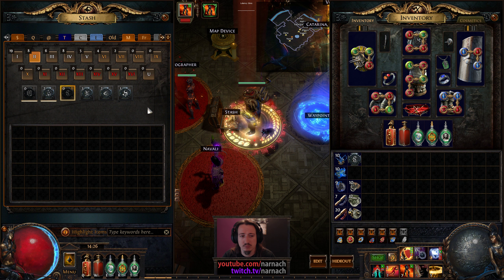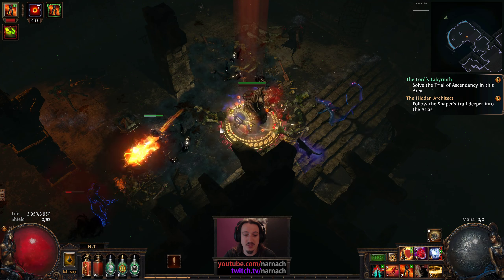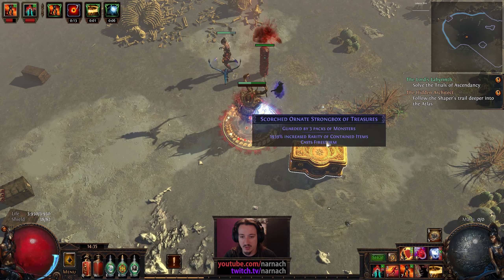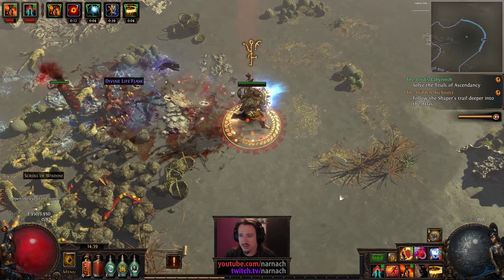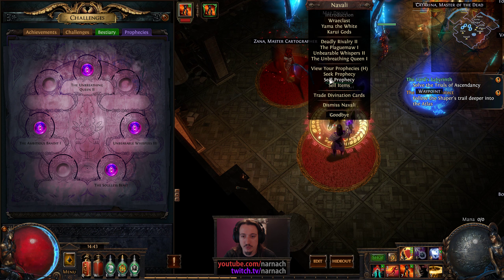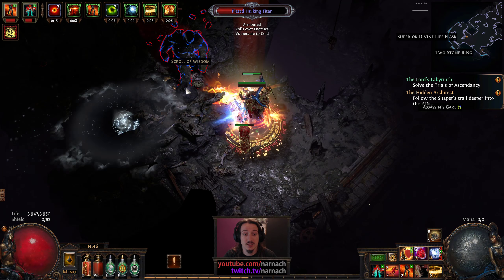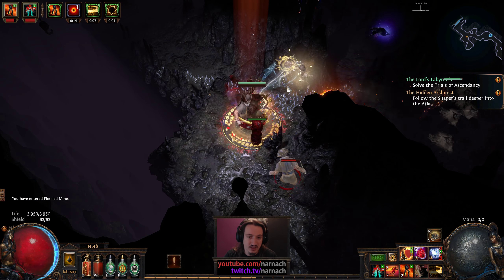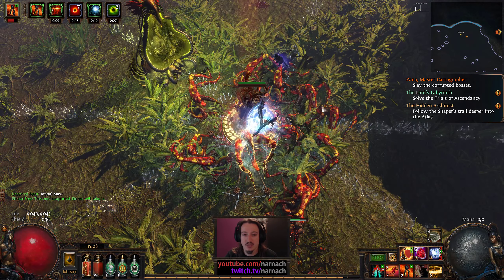Maps: Flooded Mines, Desert, Untainted Paradise - SST Juggernaut #41 Path of Exile 3.2: SSF Bestiary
Path of Exile 3.2: Bestiary League adds a monster hunter / pokemon element to the game where we hunt monsters all across Wraeclast. We also got an extensive overhaul of the Ascendancies and three new skill gems. This series will explore what a Juggernaut can do with the new Spectral Shield Throw skill. Because the skill is difficult to support via the skill tree, we have more skills than usual left over to bolster our defenses. On the naturally tanky Juggernaut this could prove to be pretty darn sturdy. I'll play this one in the standard version of the temporary league, but I'll be playing solo self-found (by the way). The reason is simple: I don't enjoy the trading experience in the game, so I might as well remove the expectation that I will trade.

*Skills*

 There's a lot of blind and maim support in this build to make enemies more likely to not hit you and thus make life regen and leech more effective at keeping you alive. Frost Bomb on damage taken is there to deal with high regen red beasts.

- Body: Spectral Shield Throw + Brutality + Maim + Physical Projectile Attack Damage + Faster Attacks + Slower Projectiles
- 4-link: Cast when Damage Taken (lvl 1) + Tempest Shield (lvl 7) + Vulnerability (lvl 5) + Frost Bomb (lvl 1)
- 4-link: Cast when Damage Taken (max lvl) + Immortal Call (max lvl) + Molten Shell (max lvl) + Blood Rage (lvl 10/dex-bound)
- 4-link: Flame Golem + Ancestral Protector + Blind + Culling Strike
- Shield: Rallying Cry, Flame Dash, Vaal Lightning Trap
- Main hand (default): Shield Charge + Faster Attacks + Fortify
- Main hand (Advancing Fortress): Shield Charge + Faster Attacks + Blind
- Main hand (Ornament of the East): Shield Charge + Fortify + Blind

*Items*

A shield with as much armour as possible is the ONLY requirement for this build. SSF tip: craft a blue with %armour, regal it, then Haku craft flat armour on it.

Weapon damage is only used by Shield Charge and Ancestral Protector, so use your weapon slot for utility instead of damage. Examples include: Advancing Fortress, Ornament of the East, and Daresso's Passion.

For the rest of the gear, my usual advice applies: high armour, high life, max out elemental resists, aim for about 0 chaos res. Boots want move speed. Jewelry is for added flat physical damage, accuracy, resists and dex/int.

*Armour Shields*

Only showing shields with more armour than earlier ones.

* Level 1: Splintered Tower Shield, 9 armour
* Lvl 5: Corroded TS, 46
* Lvl 11: Rawhide TS, 53
* Lvl 17: Cedar TS, 108
* Lvl 24: Copper TS, 191
* Lvl 30: Reinforced TS, 287
* Lvl 47: Bronze TS, 367
* Lvl 51: Girded TS, 481
* Lvl 64: Ezomyte TS, 522
* Lvl 67: Colossal TS, 632

*Armour prefixes*

Flat armour

* Lvl 1: 3-10
* Lvl 18: 11-35
* Haku lvl 4, req lvl 20: +23-48 ar
* Lvl 30: 36-60
* Lvl 46: 61-138
* Haku lvl 7, req lvl 30: +160-230 ar
* Lvl 59: 139-322
* Lvl 73: 323-400

Percentage increased

* Lvl 3: 15-26%
* Lvl 17: 27-42%
* Haku lvl 2, req lvl 20: 38-55% inc ar
* Lvl 29: 43-55%
* Lvl 42: 56-67%
* Haku lvl 4, req lvl 30: 56-74% inc ar
* Lvl 60: 68-79%
* Lvl 72: 80-91%
* Lvl 84: 92-100%
* Lvl 86: 101-110%

Armour + stun/block, ignoring stun/block

* Lvl 1: 6-13%
* Lvl 17: 14-20%
* Lvl 29: 21-26%
* Lvl 42: 27-32%
* Lvl 60: 33-38%
* Lvl 78: 39-42%

Armour + block chance

* Lvl 45: 25-30%, 2% block
* Lvl 78: 31-36%, 3% block

*Game Info*

*My Info*